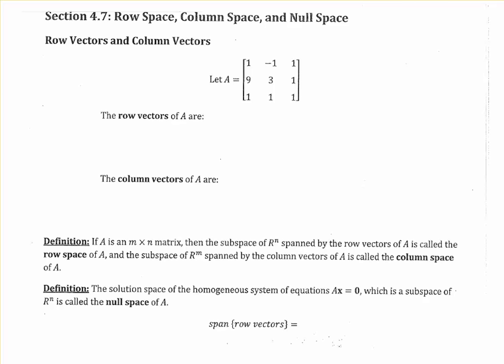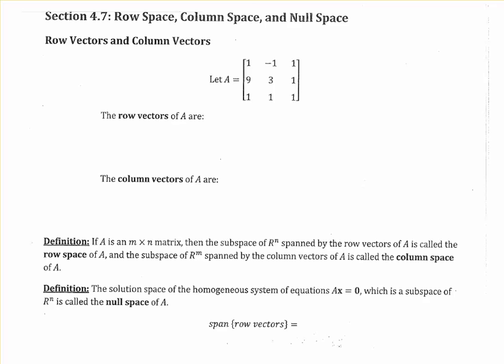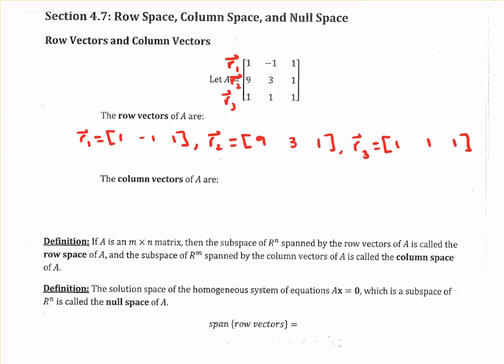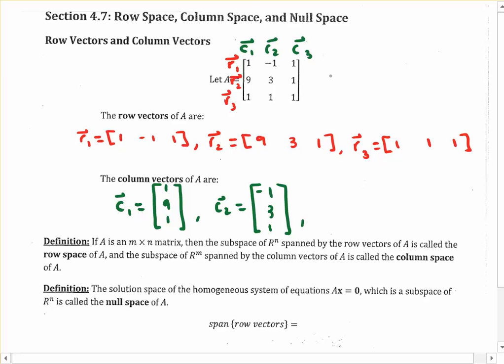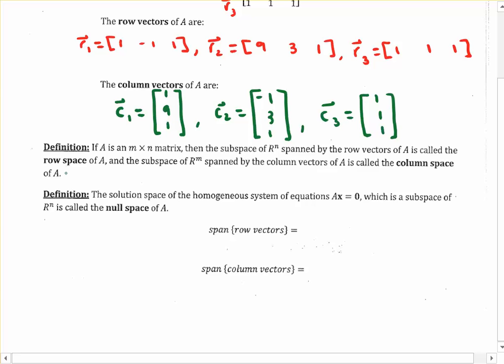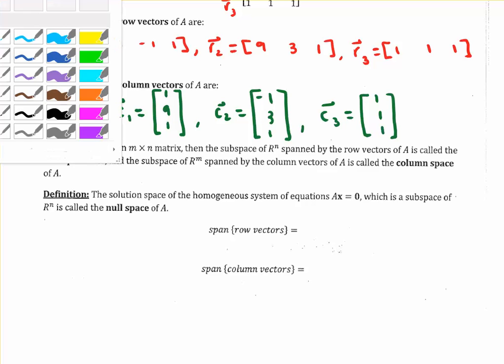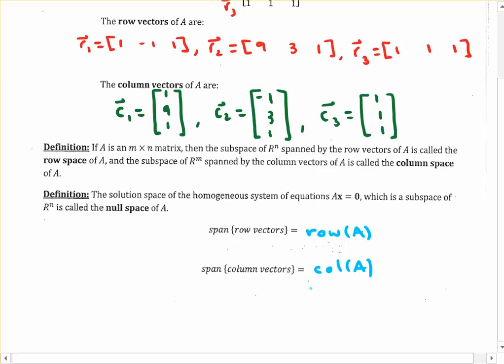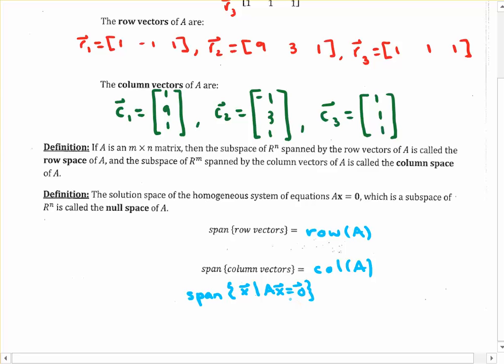Math 230: Row Space, Column Space, and Null Space (Video 1)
In this video, I define the Row, Column, and Null spaces of a matrix A.